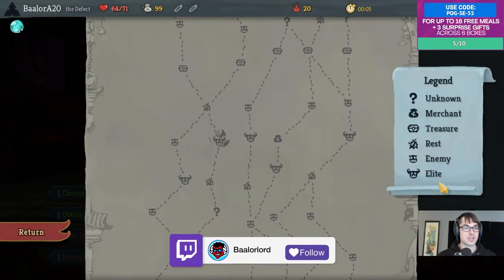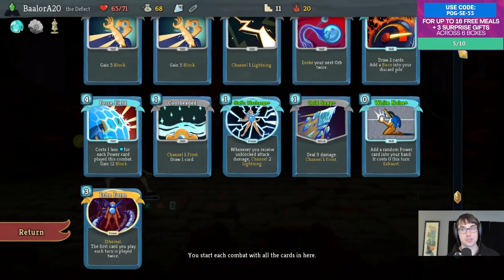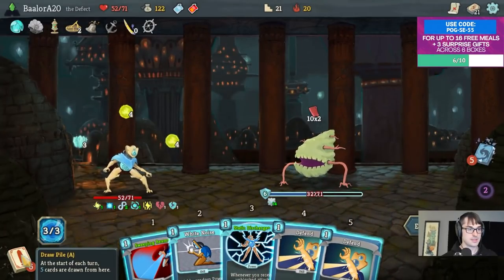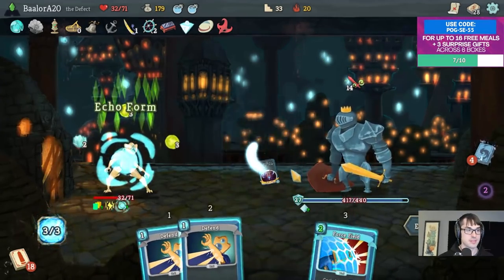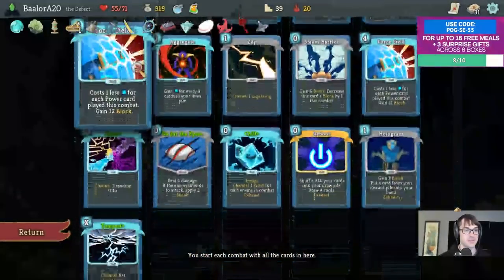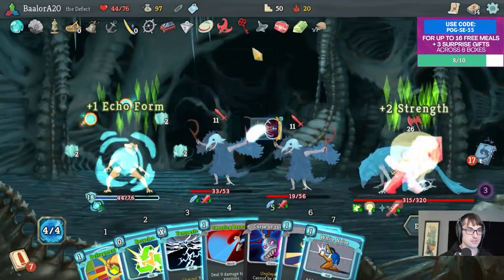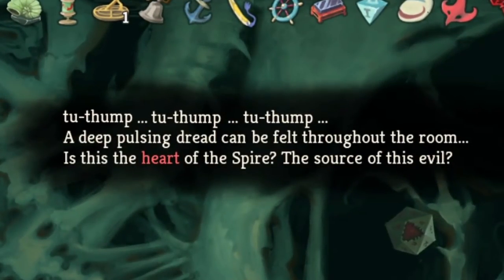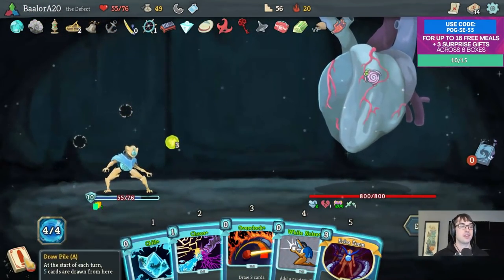This Power Deck is Strange... But Amazing!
Our transform into Overclock and Force Field incentivizes us to grab powers. We grab a few, but well-timed Creative AI actually saves the Ascension 20 run!